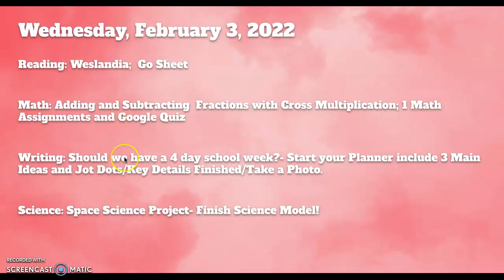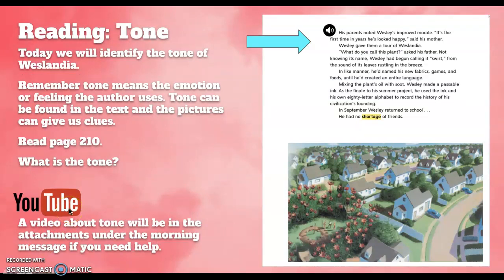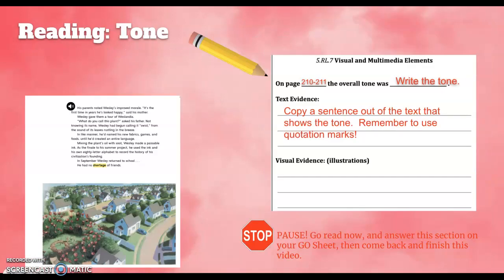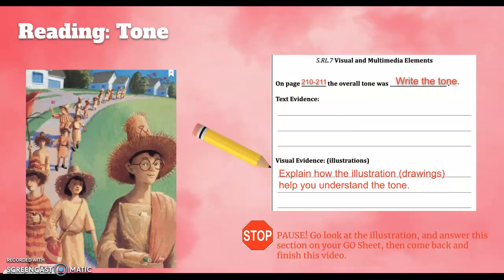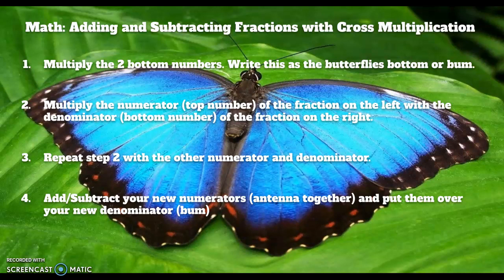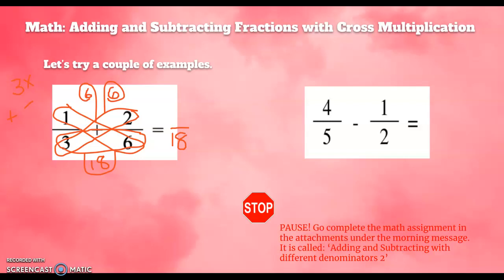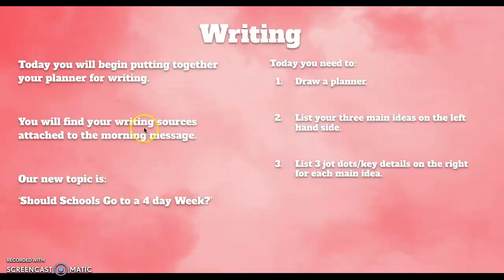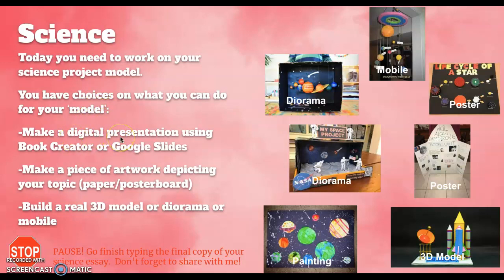Remote Learning: February 3, 2022